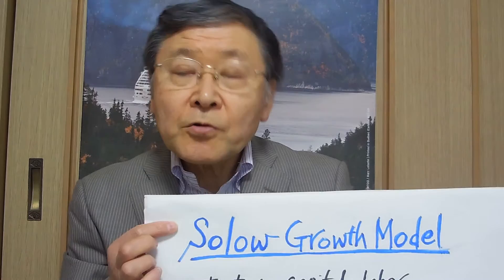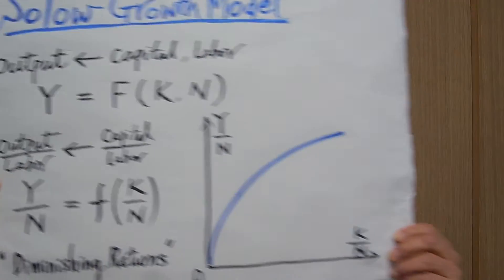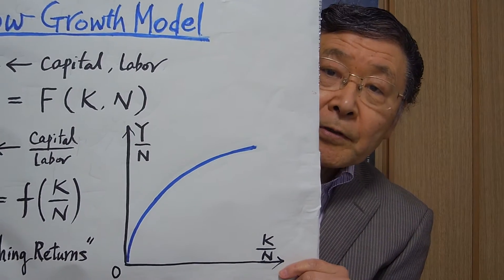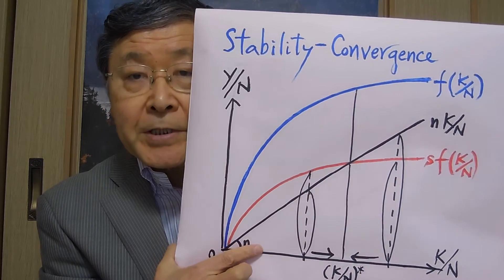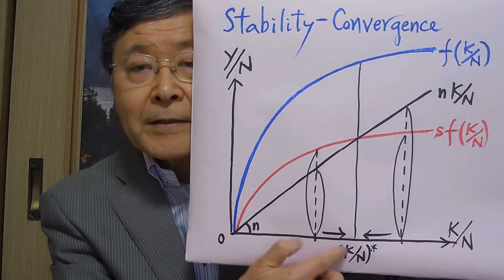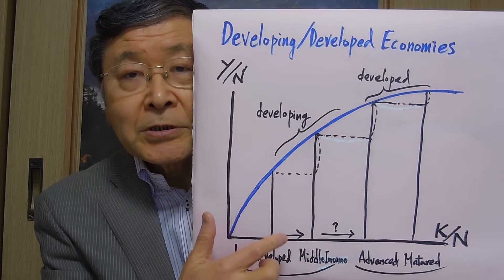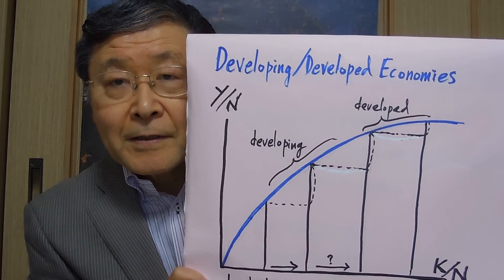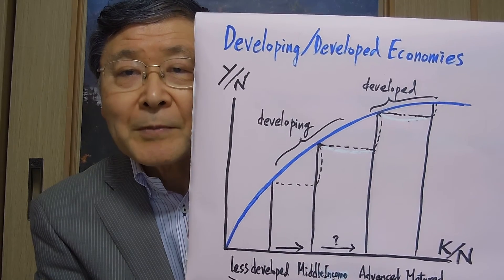Development Economics 0-1 Solow Model: T. Miyao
Video 0-1 Takahiro MIYAO
Development Economics